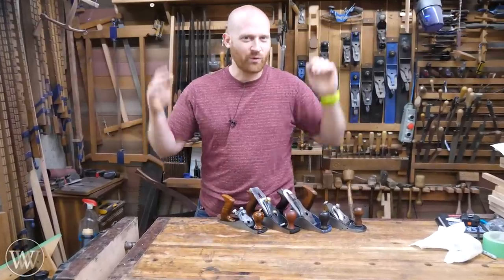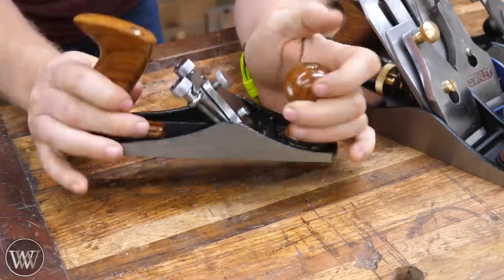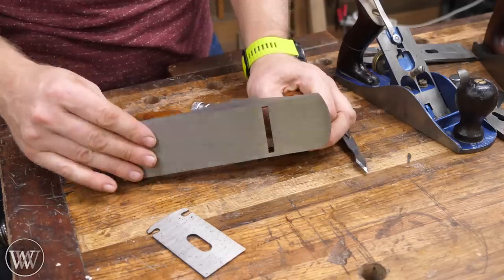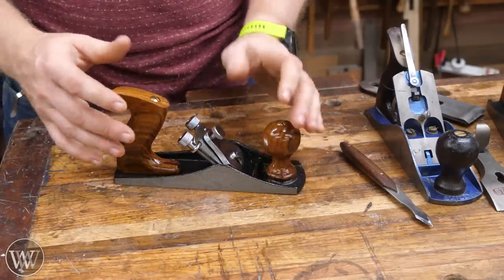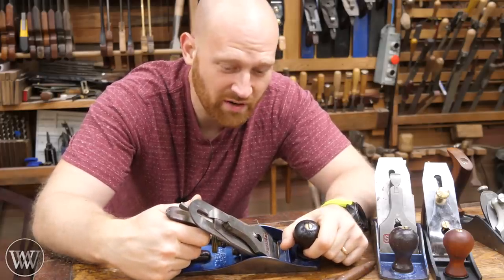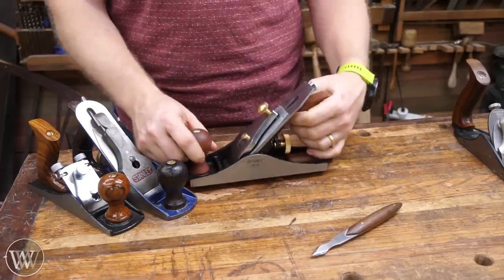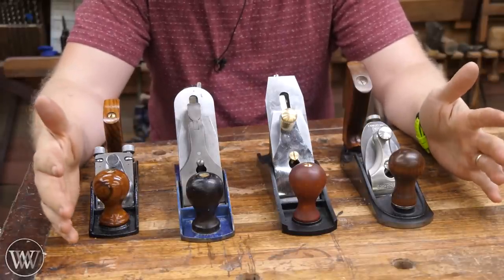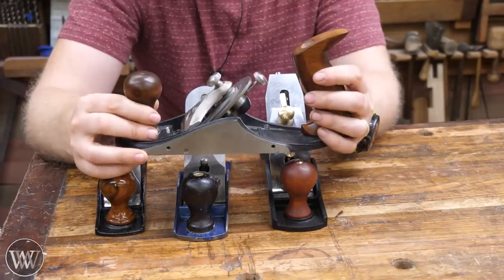The Good the Best and the Ugly | Choosing a Hand Plane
When Buying a hand plane should I get a new or used plane? what should I look for in anew plane, and what price point is best for a new hand plane.

Andrew Wilson
Tomás Kelly
Ken Strohmeyer
Bryan Fulmer